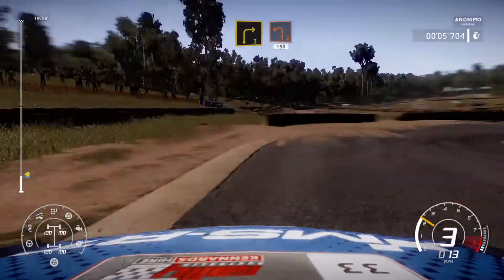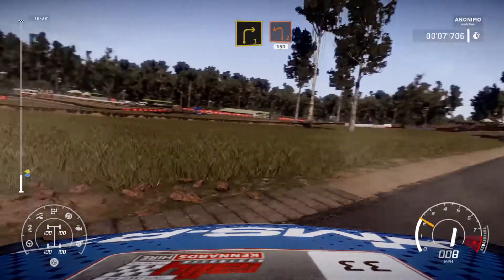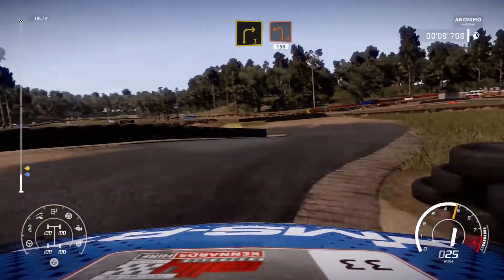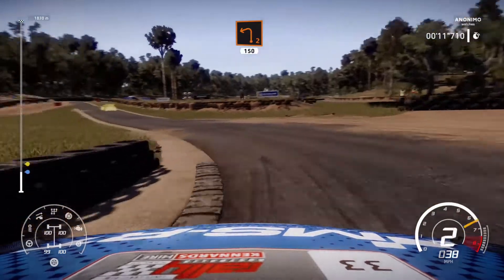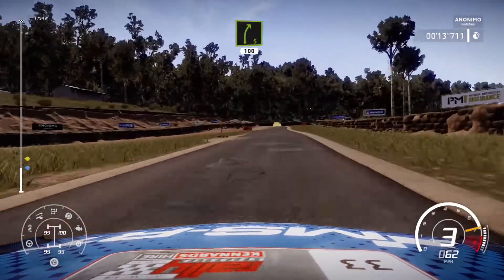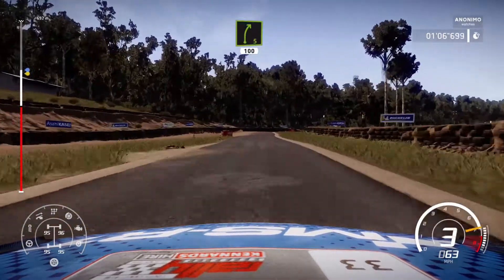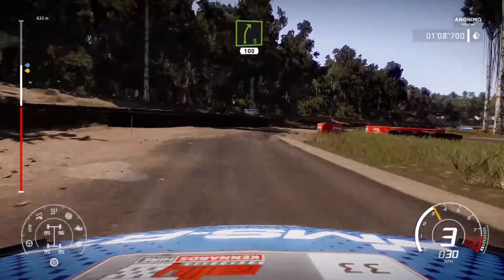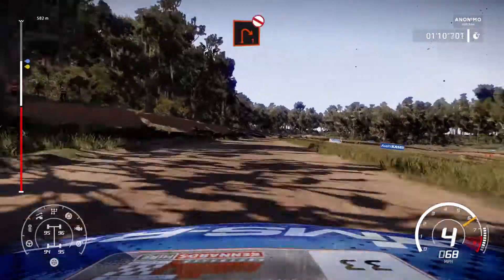WRC 8-Rally Australia- Messy Raleigh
Welcome to another WRC 8 Video which comes from Rally Australia (Raleigh) Short quick stage which I managed to mess up

Goodbye